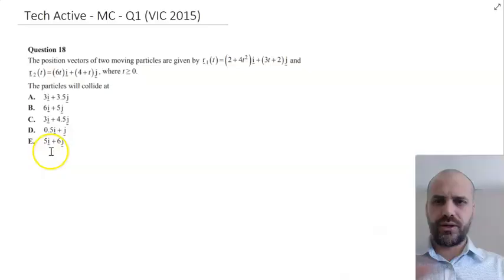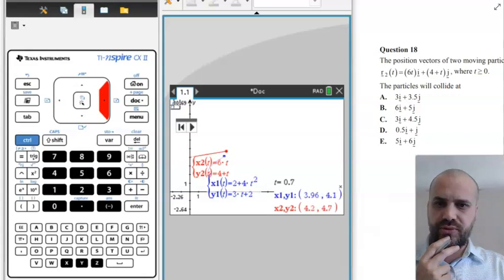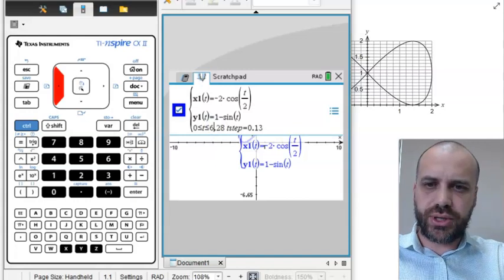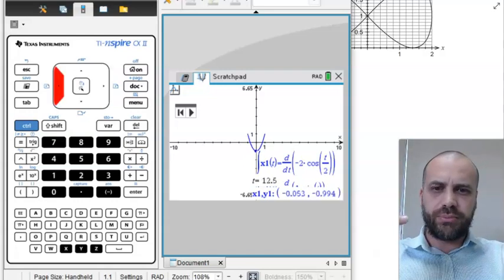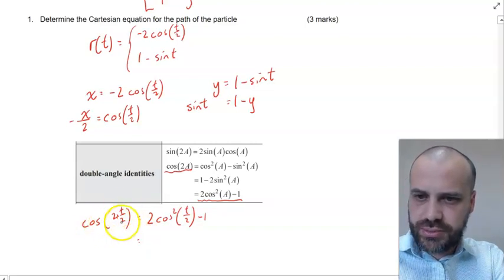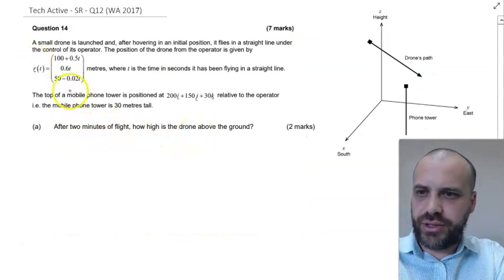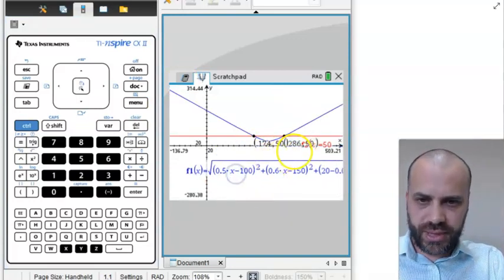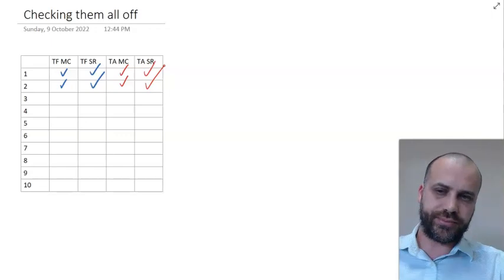Revising for the QLD Specialist External Exam: Part 2